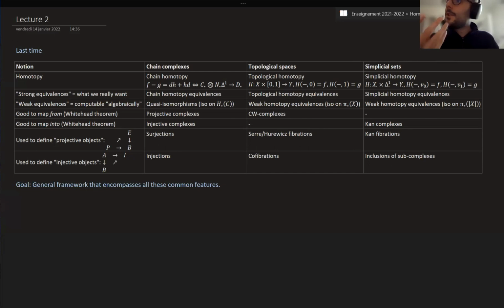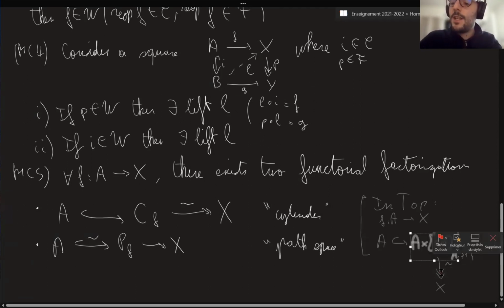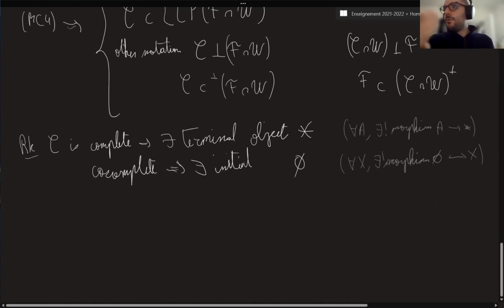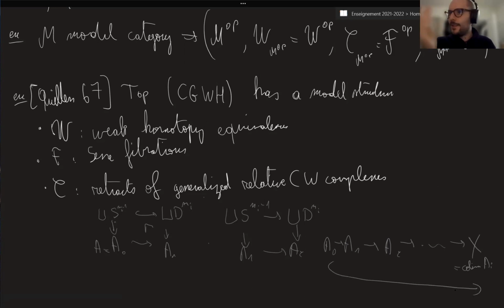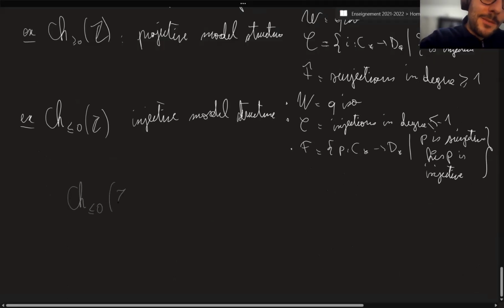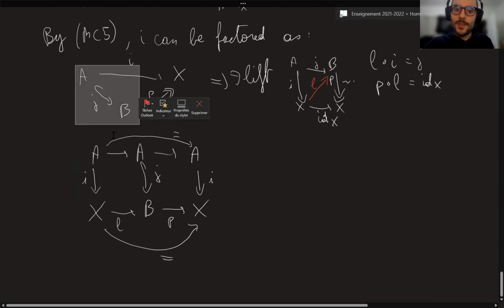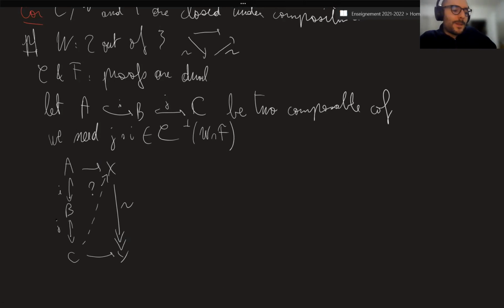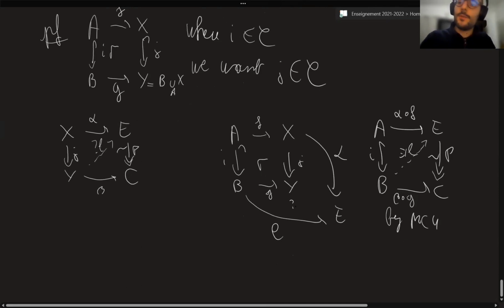Homotopy II: Definition of model categories and first examples (2/12)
Definition of model categories and first examples (Section 1.3).

Lecture 2/12 of the course Homotopy II given online at the Université de Paris. The goal of this course is to introduce modern homotopy theory, its tools and applications. We will be particularly interested in two examples: chain complexes (see the previous Homology course) and topological spaces. We will present Quillen’s model categories, and we will explain the equivalence between topological spaces and simplicial sets. We will illustrate these methods with rational homotopy theory by showing that multiplicative structures of cochains encodes rational homotopy types of topological spaces.